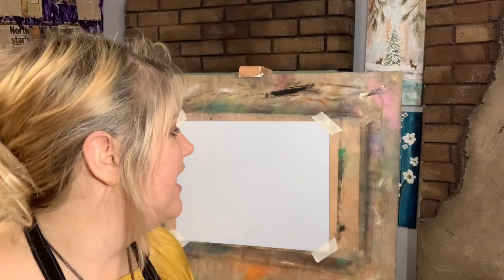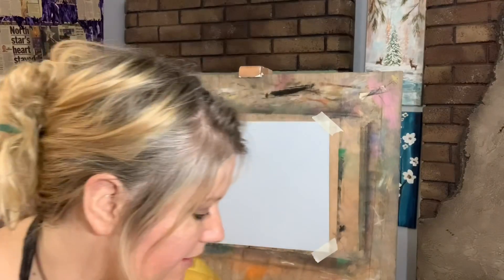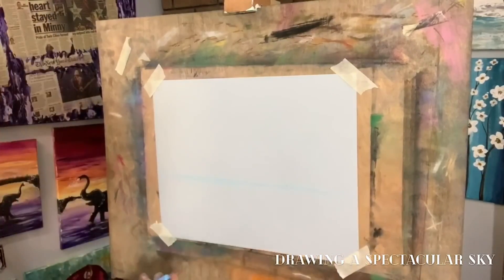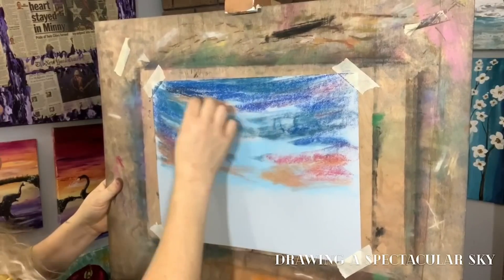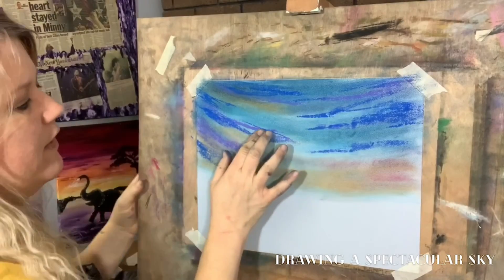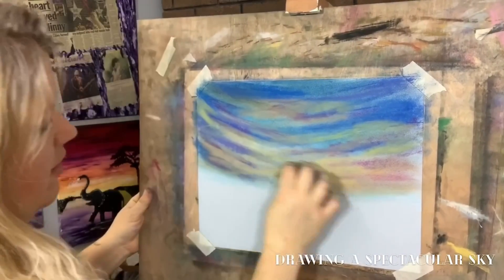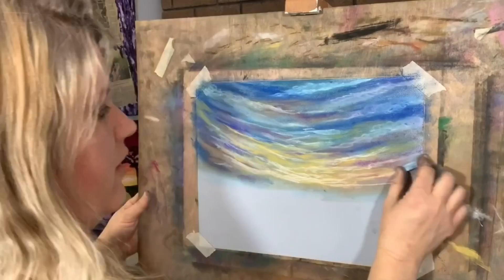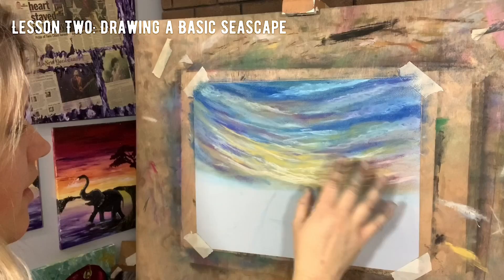Free Pastel Drawing Class: Butterfly Haven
The link above is a link to our free online classroom where you can have access to downloadable instructions, teacher discussions, written directions and supply lists. Plus access to it other online art lessons.